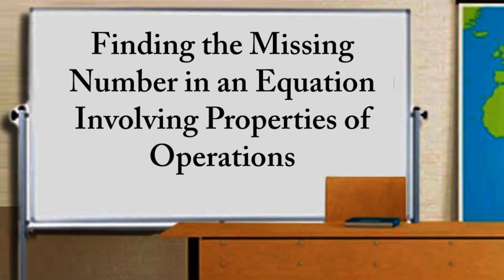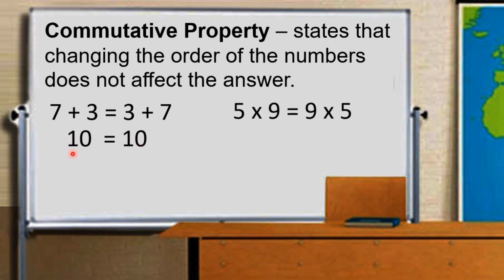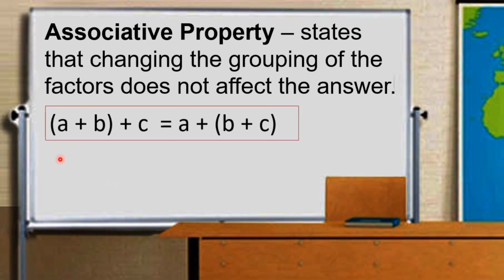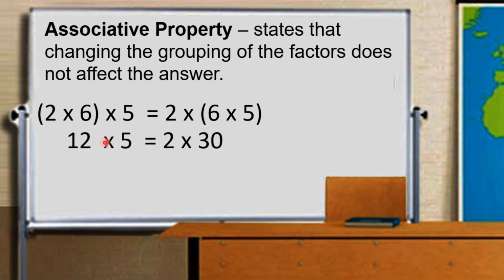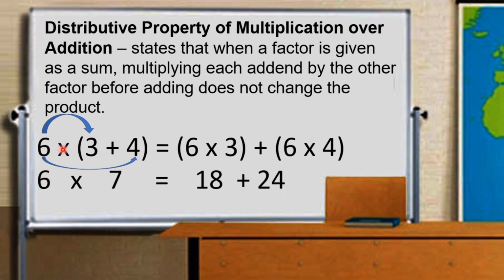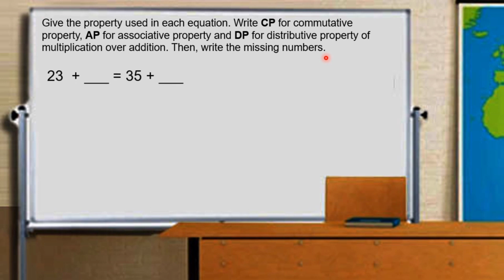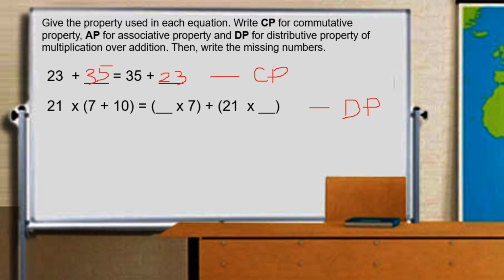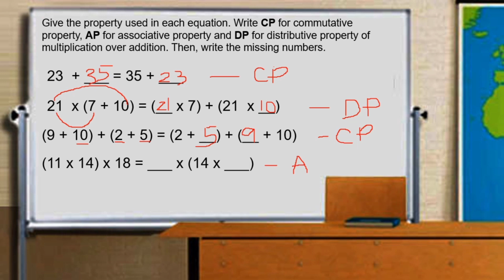Finding the Missing Number in an Equation | MATHtuto with Teacher Jacq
Finding the Missing Number in an Equation Involving Properties of Operations.